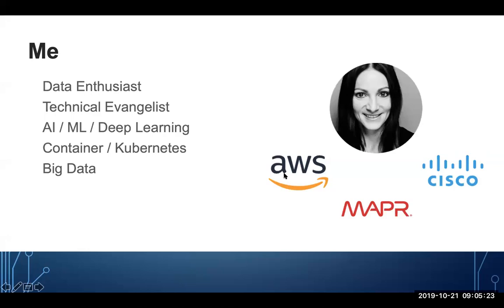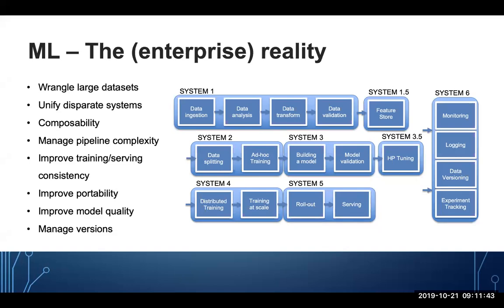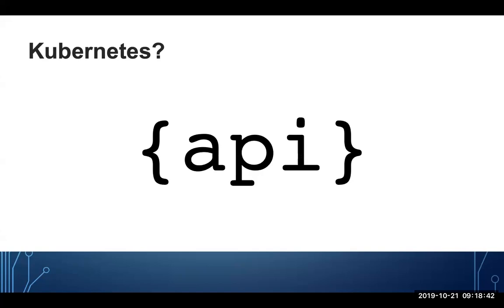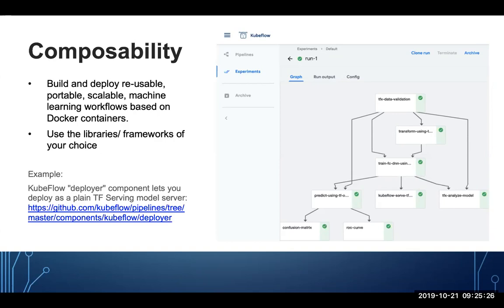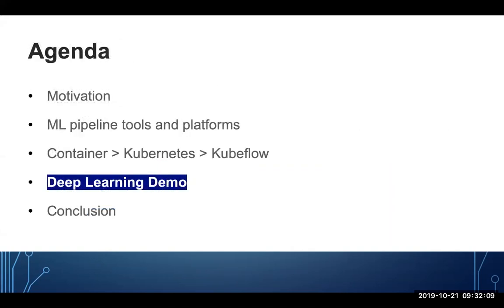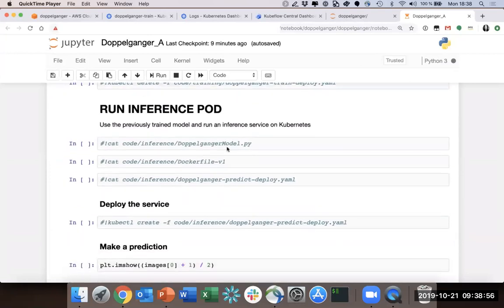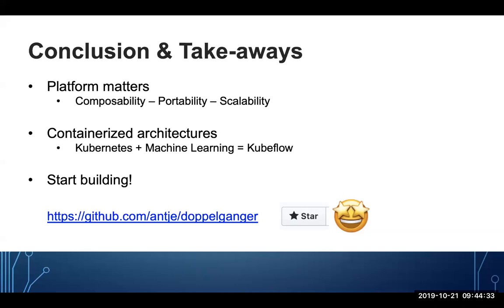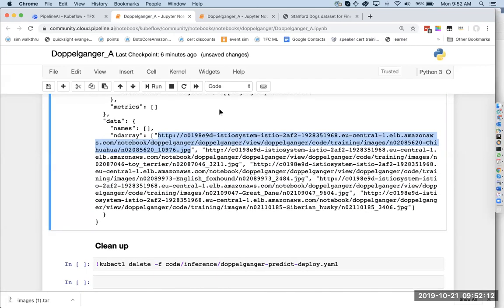Containerized Architectures for Deep Learning using TensorFlow, Keras, Kubernetes, and KubeFlow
Container and cloud native technologies around Kubernetes have become the de facto standard in modern ML and AI application development. And while many data scientists and engineers tend to focus on tools, the platform that enables these tools is equally important and often overlooked.

Speakers:
Antje Barth

Let’s examine some common architecture blueprints and popular technologies used to integrate AI into existing infrastructures, and learn how you can build a production-ready containerized platform for deep learning.
In particular, she explores Docker and Kubernetes, with its associated cloud native technologies, and its use and advantages in ML/AI environments.

Related Links